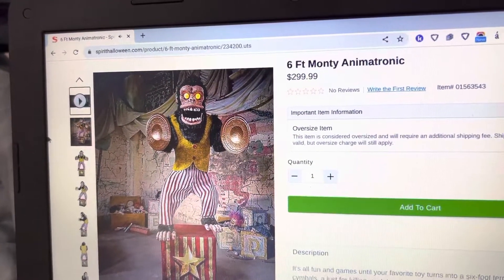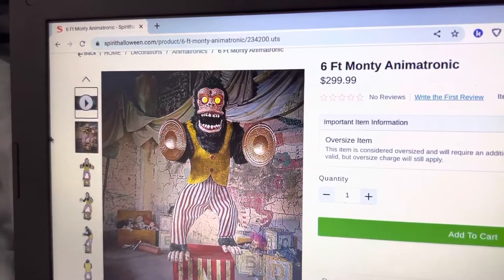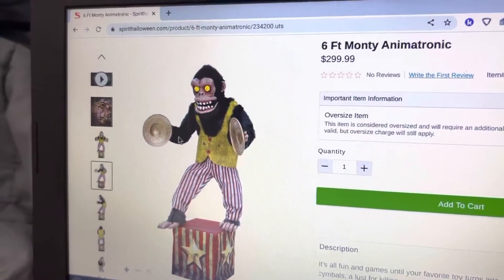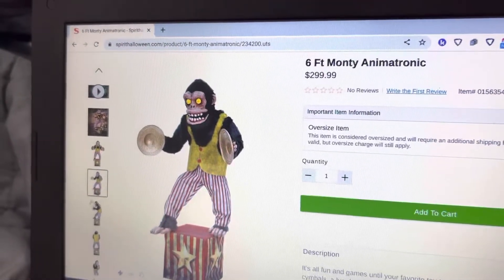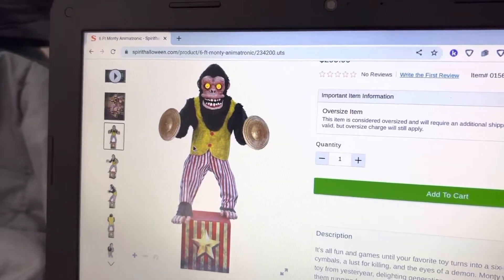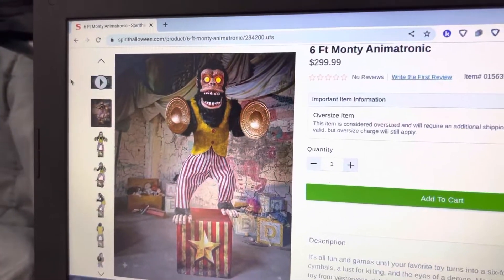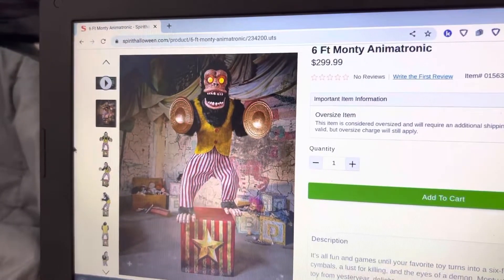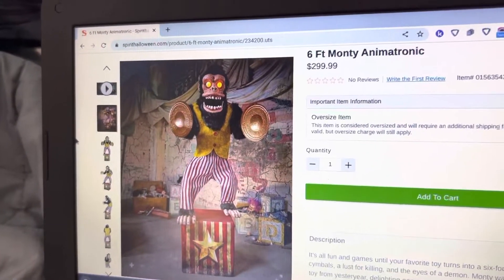Monty spirit 2022 sneak peek 3